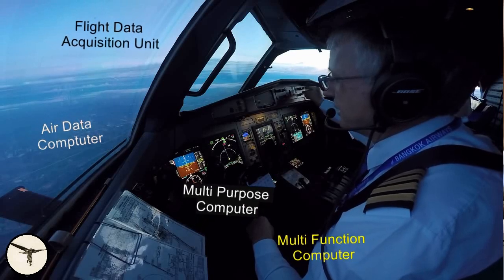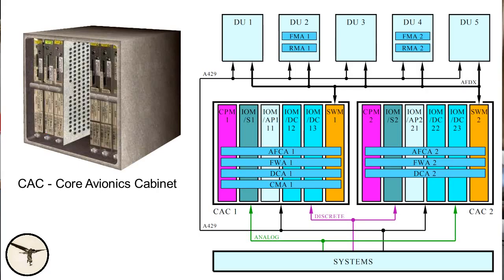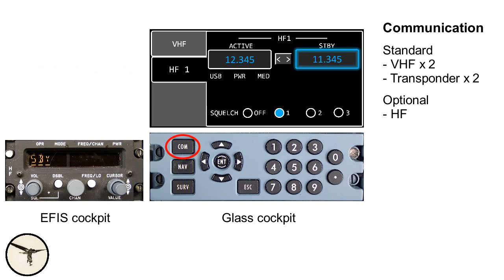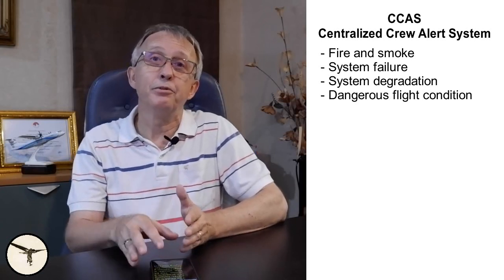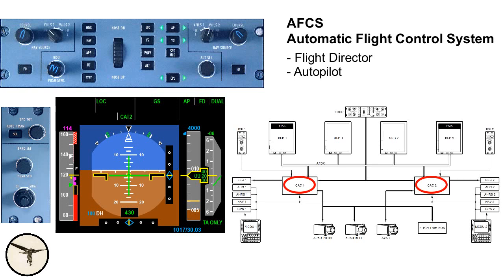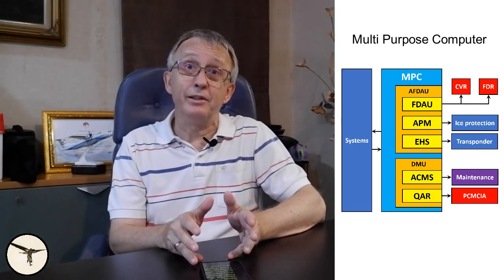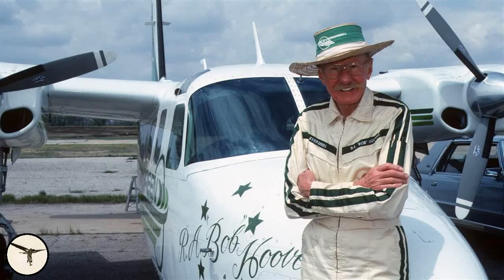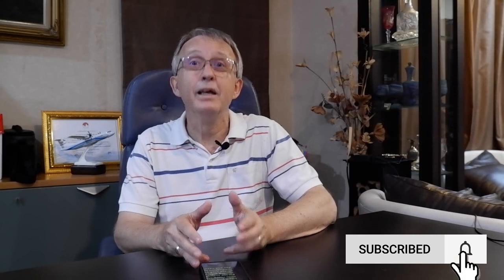ATR avionics - an introduction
While the engines can be described as the heart of an airplane, it is the avionics that provides the brainpower. If you are planning to study ATR systems, or if you are just curious about what kind of avionics passenger aircraft have, then this is the right video for you.

The video also describes how Flight Operational Quality Assurance (FOQA), thanks to modern avionics, contributes to safer skies.